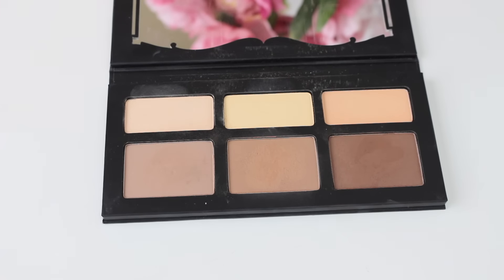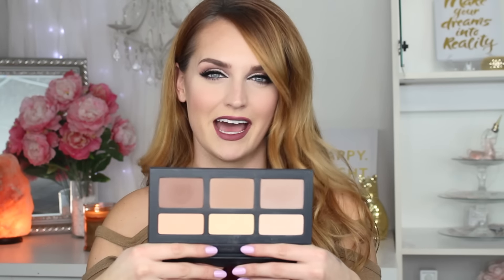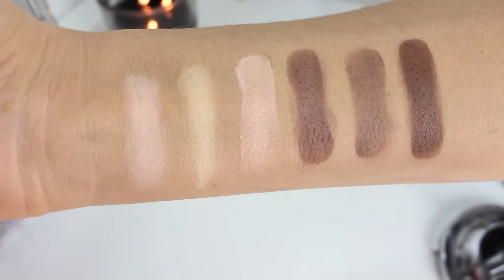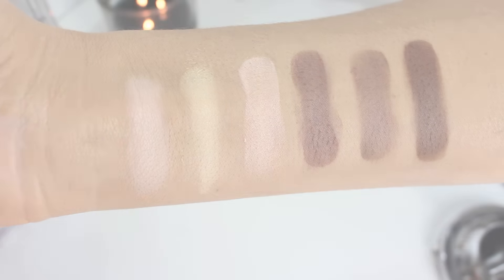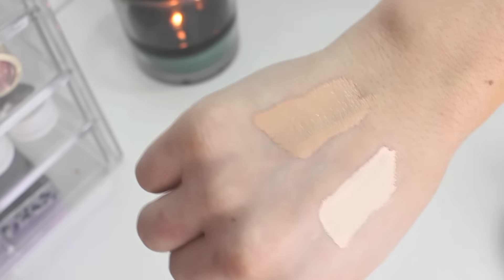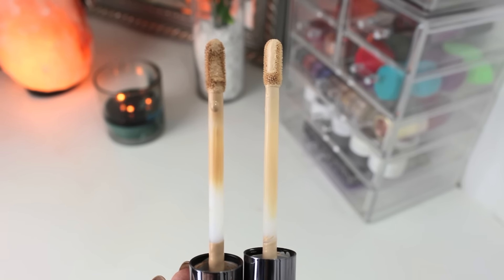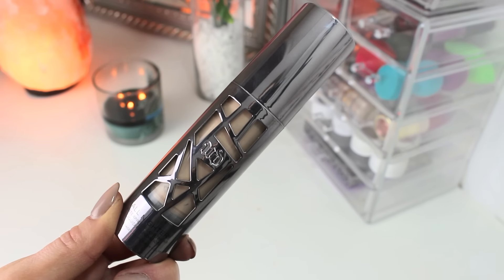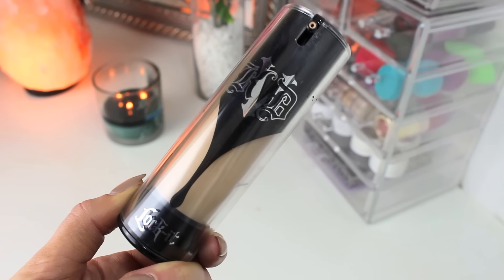Sephora Haul! Reviews+SWATCHES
PRODUCTS IN THIS VIDEO:
Kat Von D Lock It Foundation
Laura Mercier Secret Brightening Powder
Anastasia Beverly Hills Contour Kit
Urban Decay All Nighter Long Lasting Makeup Setting Spray
Urban Decay Concealer
Urban Decay Foundation

All music is from Soundcloud.com